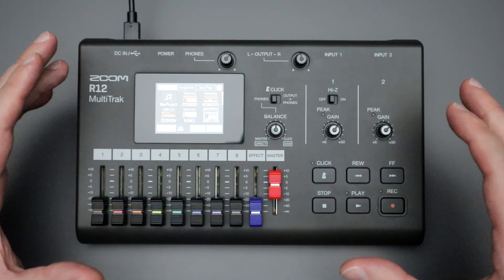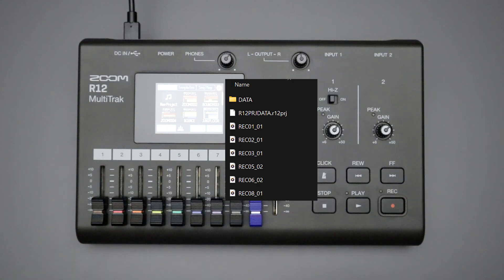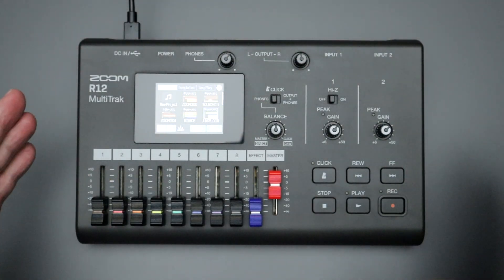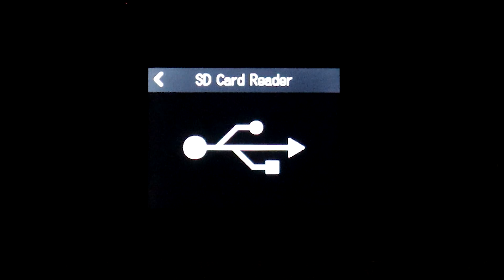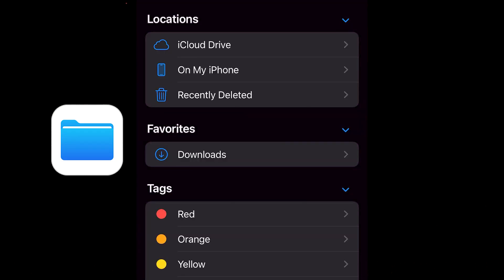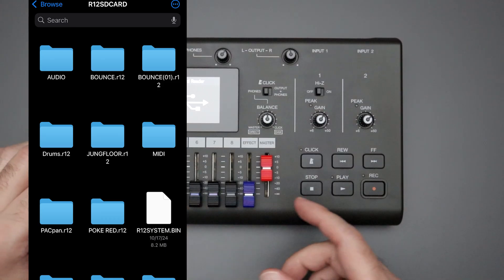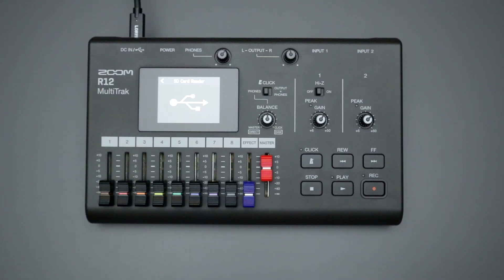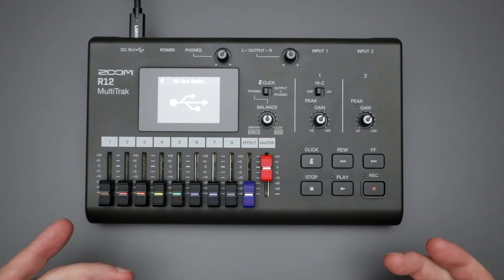ZOOM R12: Export tracks directly to a phone or tablet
The Zoom R12 multitrack recorder has enough features to let you craft and record entire songs using only the R12 itself.  But once you are done recording, how do you get your tracks and finished songs off the R12?  This video will demonstrate how to directly connect your R12 to a phone or tablet with a USB cable, and then show you how to view the R12's individual WAV files on your iOS or Android device.

For additional details about using the iOS Files app and to import your files into Garage Band, please watch the second  half of this video:

Chapters
0:00 Intro for exporting
0:47 SD card
1:30 Export to phone
1:54 Cables
2:31 Lightning port
3:34 iPhone settings
4:15 Android settings
4:40 Connect to phone
6:04 R12 settings
6:43 R12 to computer
7:14 iOS Files app
7:56 Garage Band details